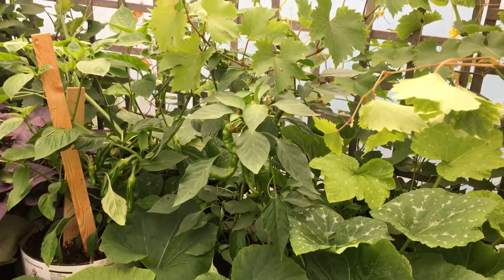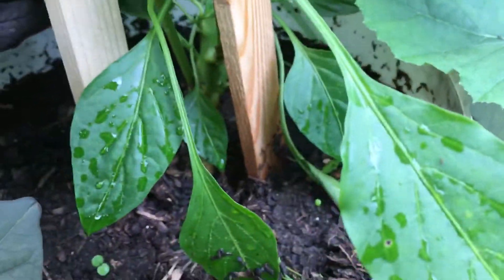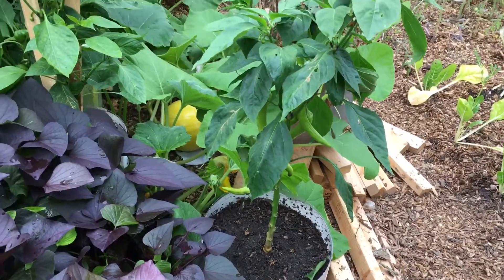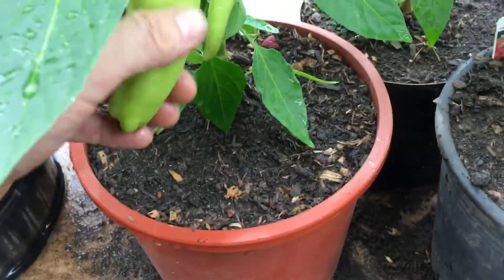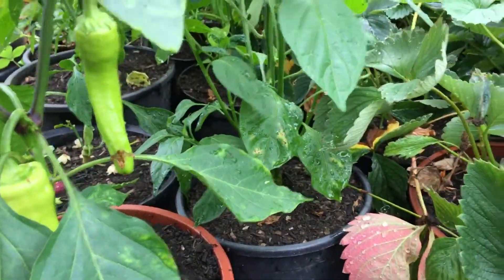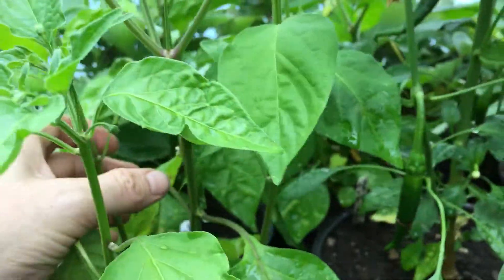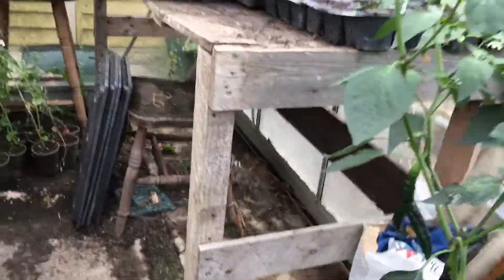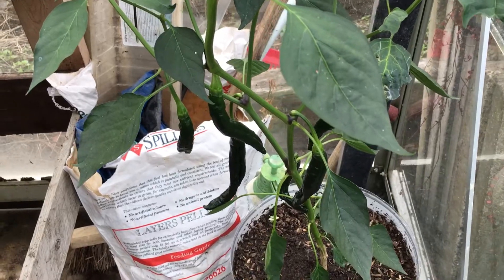Chillis update 🌶..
Growing fast